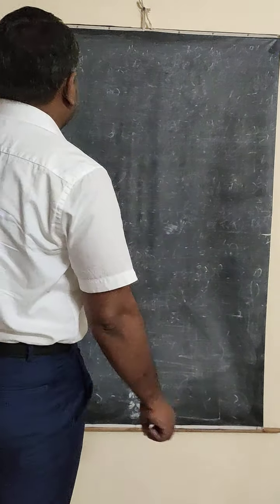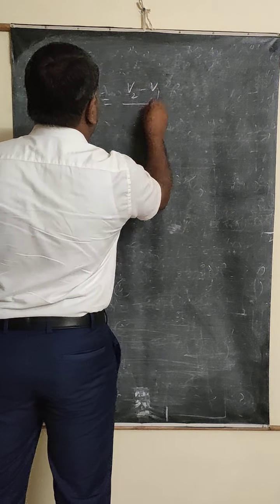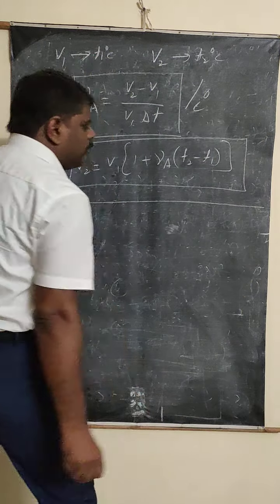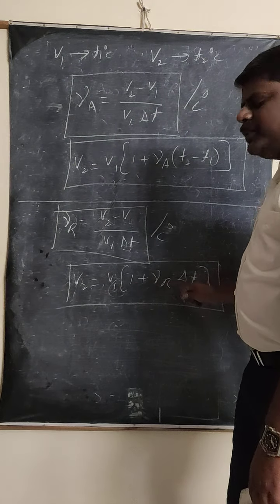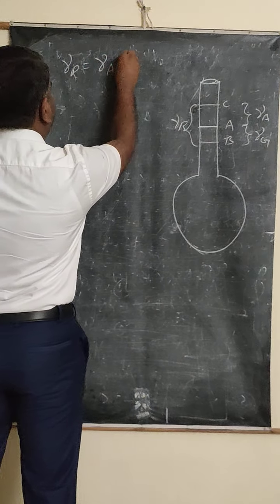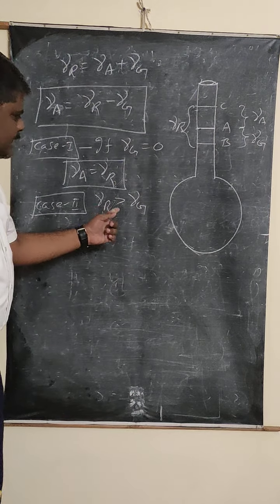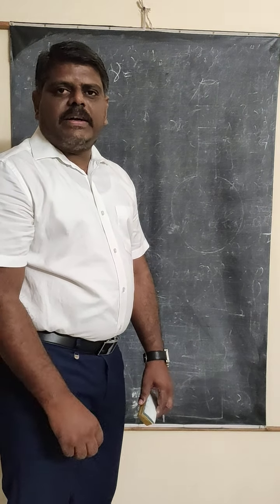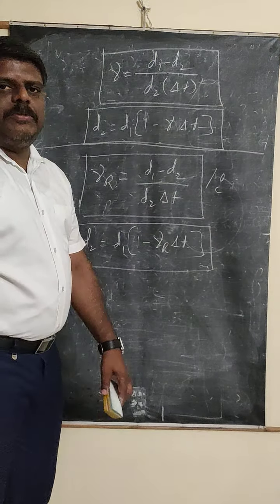Thermal properties of matter 9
Thermal expansion of liquids